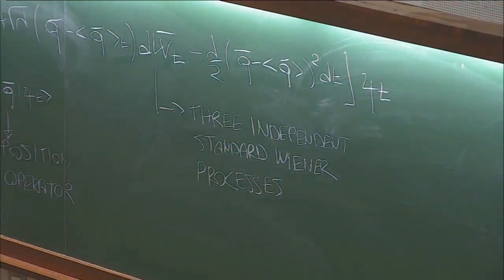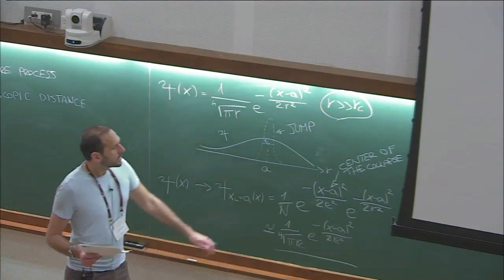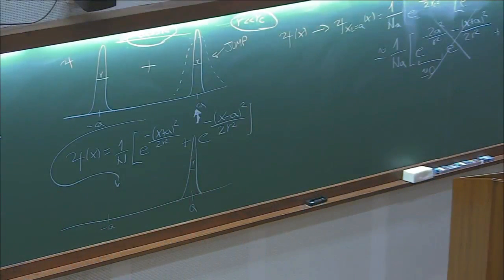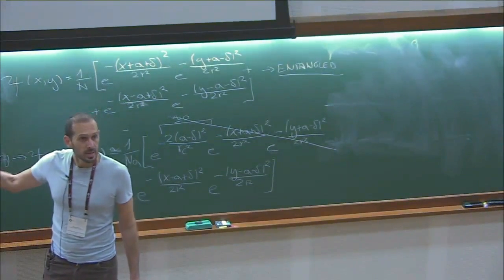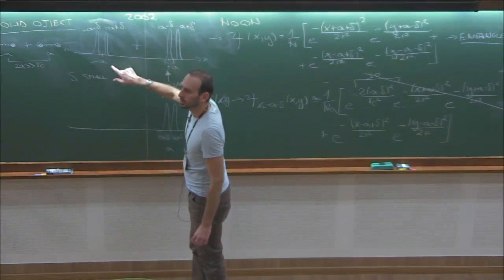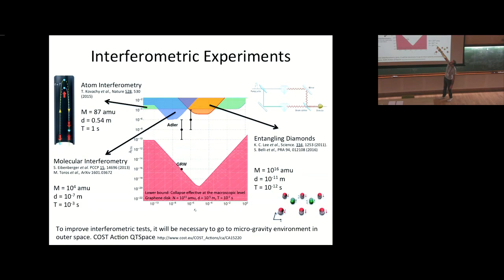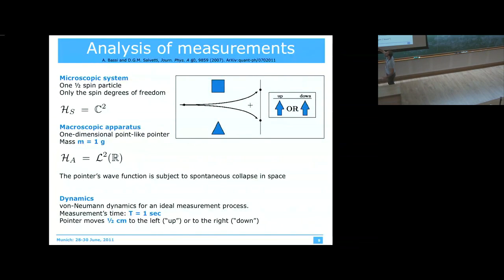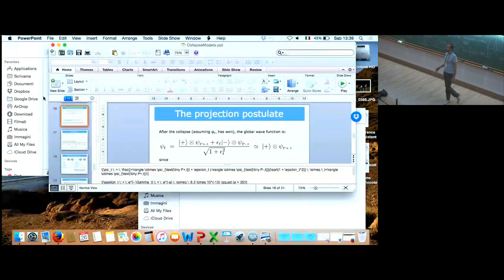Models of Spontaneous wave function collapse by Angelo Bassi ( Lecture - 02)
21 November 2016 to 10 December 2016
VENUE

0:00:00 ICTS
0:03:47 COLLAPSE TO1 10
0:04:22 COUAPS 10 10
1:01:06 IDEAS
1:02:00 The overall picture
1:05:09 Experimental tests
1:06:41 Interferometric Experiments
1:13:14 Non interferometric tests
1:18:46 Non-Interferometric Experiments
1:22:47 Analysis of measurements
1:25:00 The equation
1:26:31 The solution
1:27:41 The collapse
1:29:45 The collapse probability
1:31:33 The projection postulate